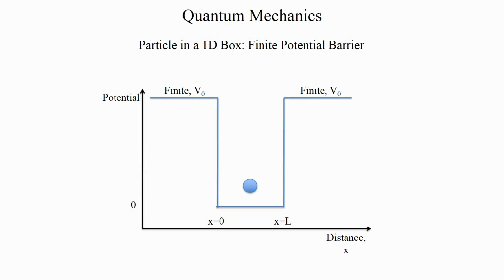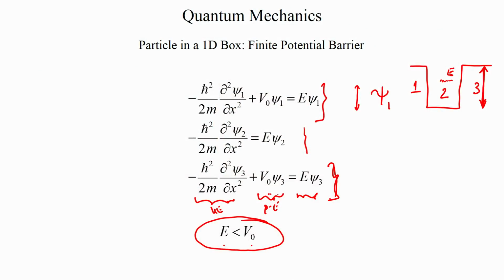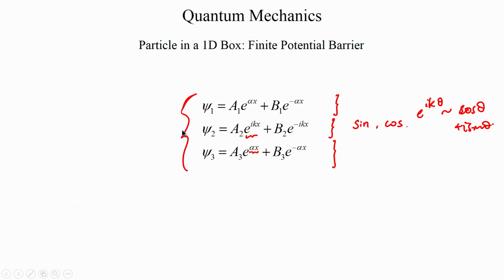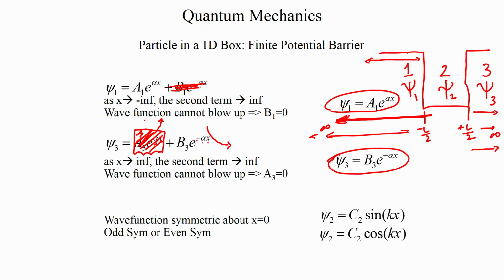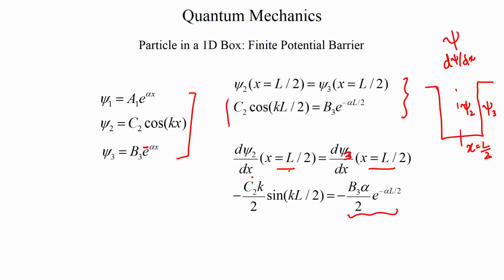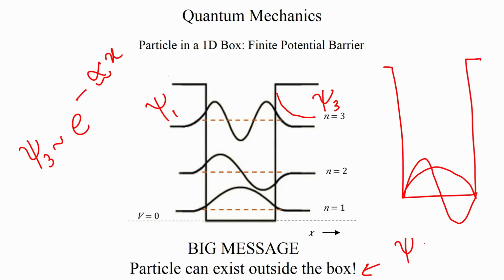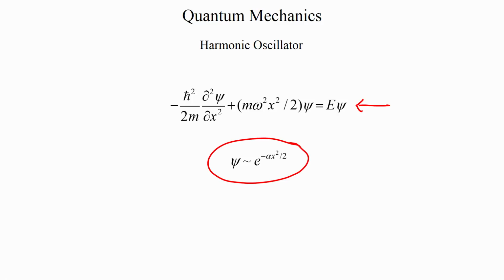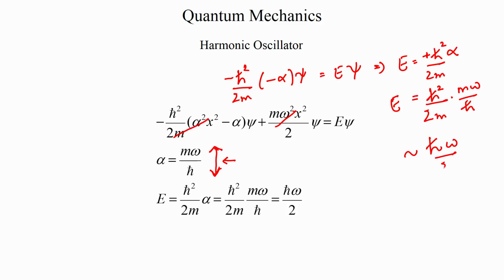lec 03 Quantum Mechanics: Particle in a Box - Continued, Harmonic Oscillator